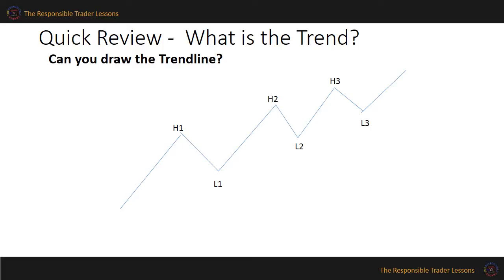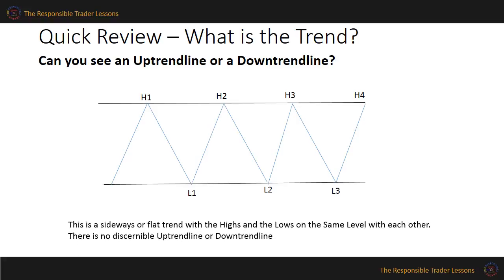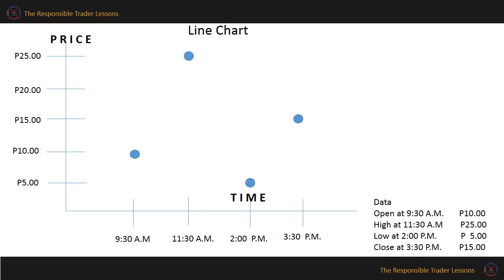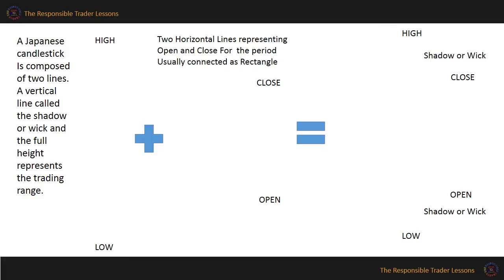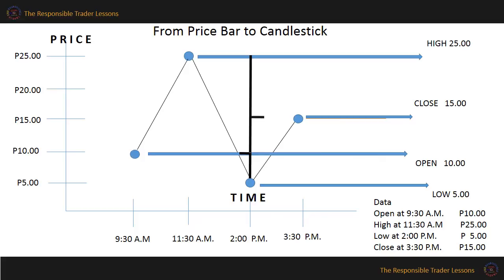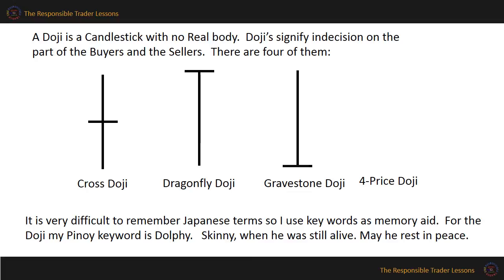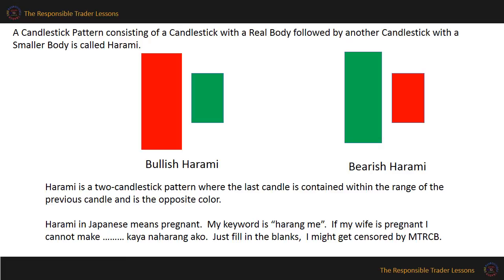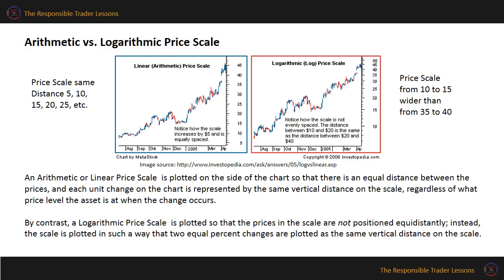The Responsible Trader - Module 2: Charting Basics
This is Module 2 -  Charting Basics